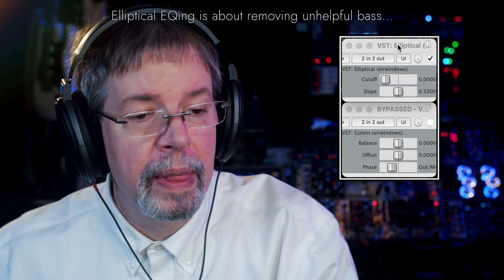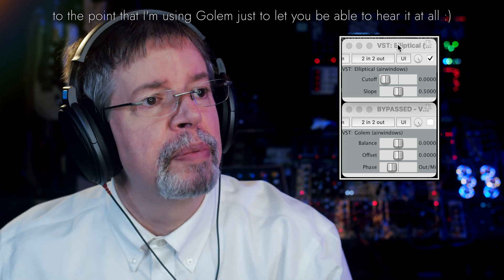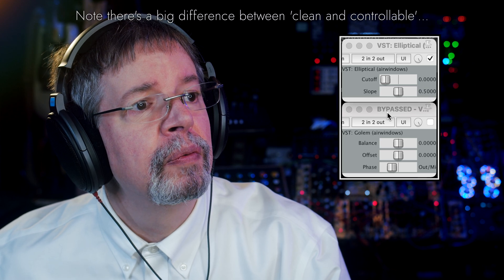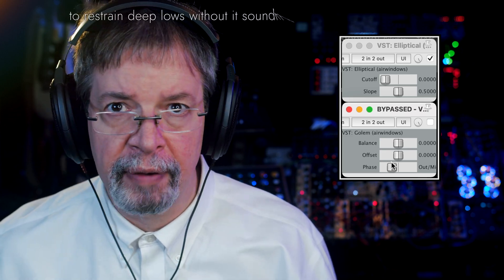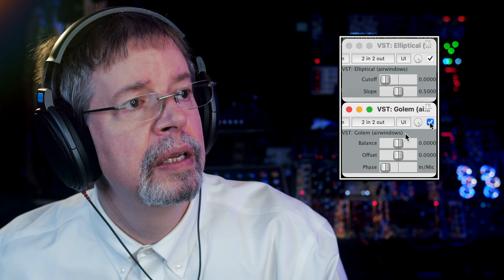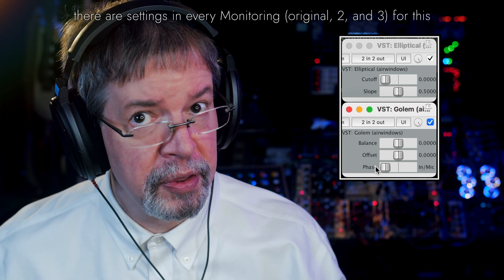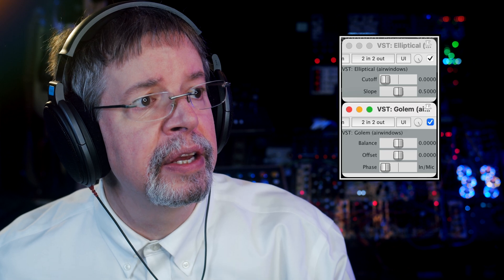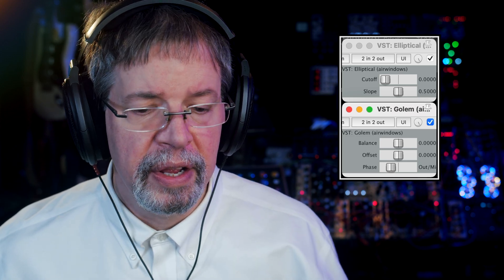Airwindows Elliptical: Free Mac/Windows/Linux/Pi CLAP/AU/VST3/VST2/LV2/Rack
So this is by request: I got asked whether it was possible for me to make a great elliptical EQ. And of course I said 'well, ToVinyl does that though it also does some other things', and it's been a while since I did ToVinyl plus it's partly designed to produce sound as if it's FROM vinyl, with the groovewear control (which itself became other plugins like GrooveWear and CrunchyGrooveWear), and what if I was able to do a standalone elliptical EQ that's way better?

Here's how I did. ToVinyl uses a weird early technique I liked, trying to steepen a very simple IIR filter by using many poles: this would be great if it worked! Instead, it doesn't really steepen nearly as much, and then it's implemented in a way where it kinda resonates. End result is almost a 'color' EQ, with huge amounts of phase shifting: it will take a distorted bassy clipped noise and turn it into giant bass peaks over a wide range, and that's ToVinyl.

And so I was asked back then if I could make a better highpass, just a stereo mastering highpass, by Gregg of Hermetech Mastering, and Hermepass took shape, with way fewer poles but arranged differently: going up to the desired point, but then with each new pole dropping back by the Golden Ratio towards roughly 20 hz at the lowest, and lastly the poles got introduced with mini dry/wet controls between each step, something that got used in the four stages of cascaded filtering in the Z series filters, but Hermepass had this for six stages of increasingly deeper cutoff.

It remains a solid, tonally clear highpass filter: not a brickwall, but one where you can cut the lows and really not hear where the cut is. That's the intention. And that's where I got the highpass for Elliptical. If you like the one you'll like the other. The interesting thing about using it for an elliptical filter is, you can filter incredibly hard without hearing it change the sound. In demonstrating it I had to make use of Golem, to show an out-of-phase sound that's literally just the side channel. Otherwise, it fools you into thinking everything's still full bass.

And of course that's the goal with an elliptical filter: these aren't about sound effects, they're about stopping the side channel from modulating the depth of a vinyl groove, or about using stereo woofers most efficiently. And that's where Elliptical shines. Keep Golem handy if you have to spot check what the filter's doing, find useful settings and then trust that even though it sounds like there's a lot of heavy stereo bass, it's really just an illusion and Elliptical is controlling the heck out of it, while pretending the sound is unchanged :)